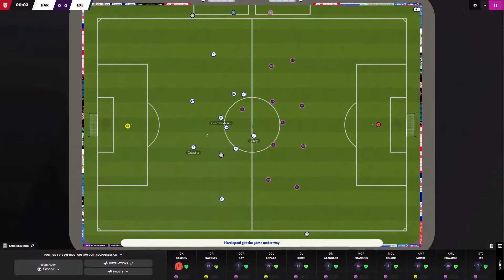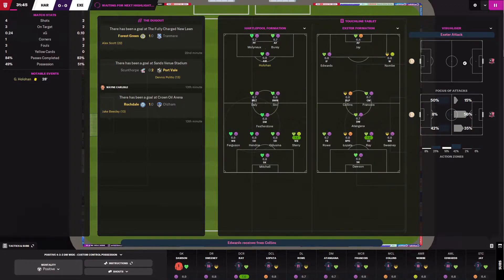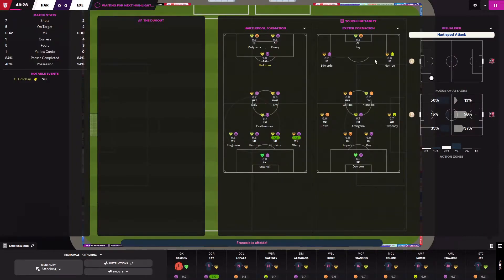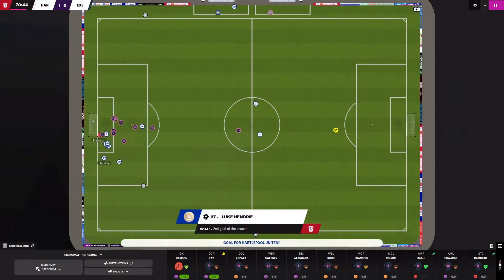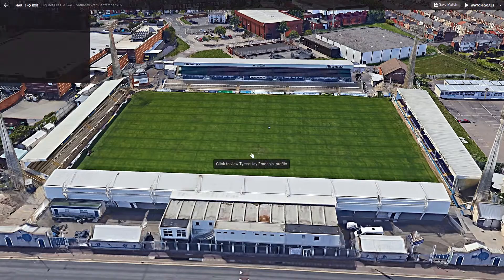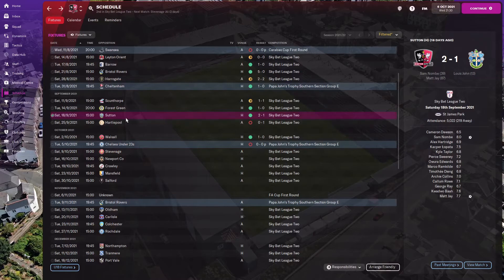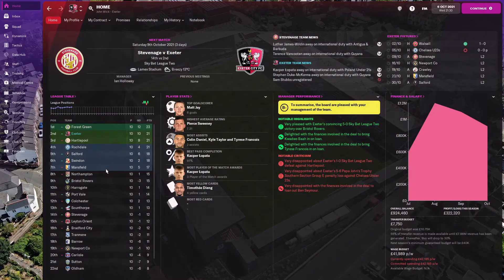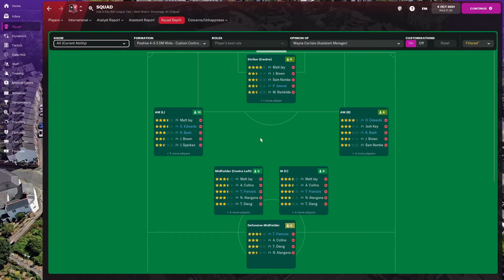FM 22 | Exeter City F.C | League Two to PL | Getting our Tactic right | Episode 3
Welcome to Football Manager 2022 and welcome to Exeter City F.C.

Follow the journey of Exeter City F.C from the humble beginning in League Two and all the way to Premier League football. From the League Two with no money to the Premier League and hopefully Champions League football.

Can we go all the way to the Premier League?